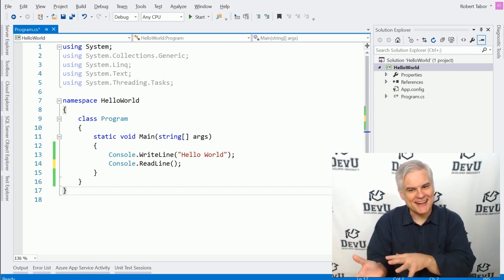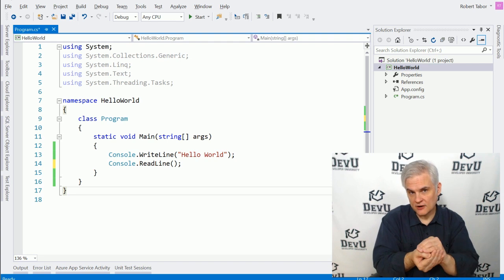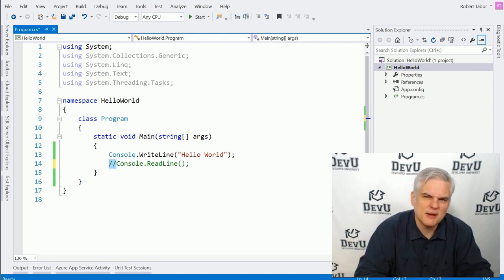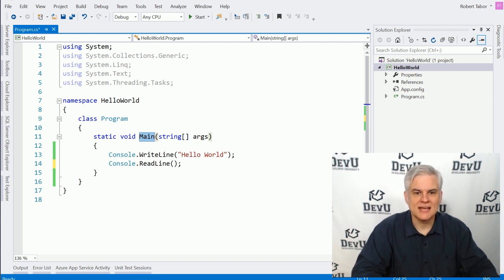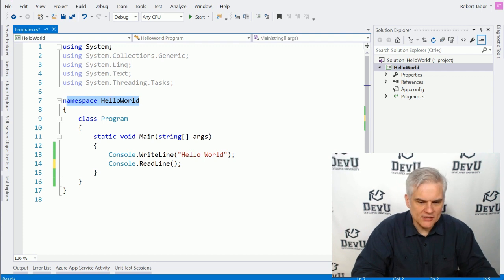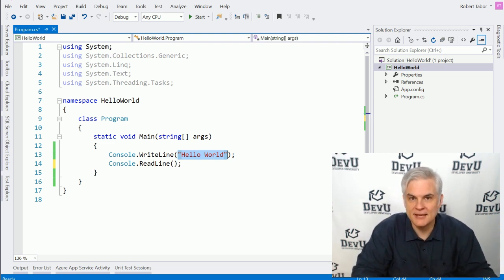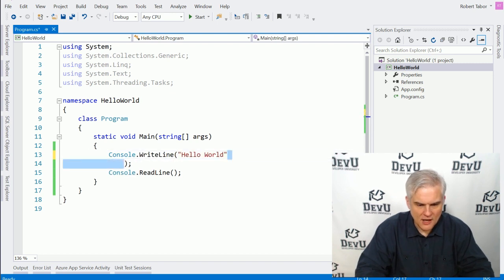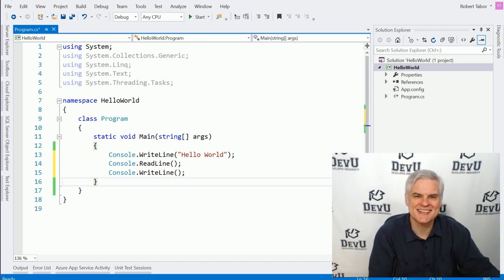Microsoft C#: Основные сведения о первой программе C#